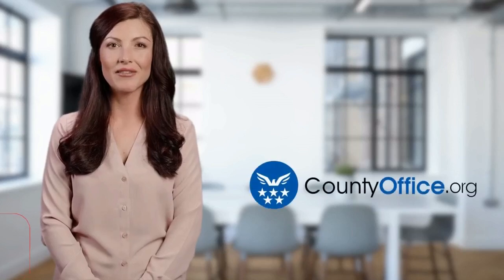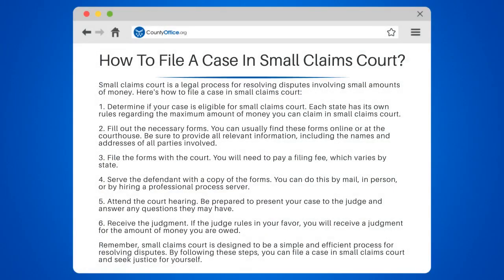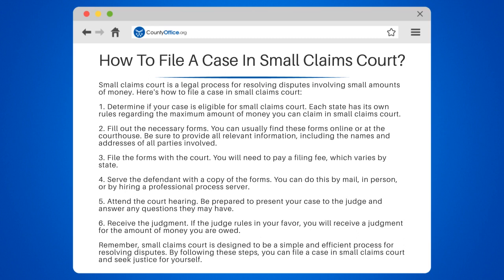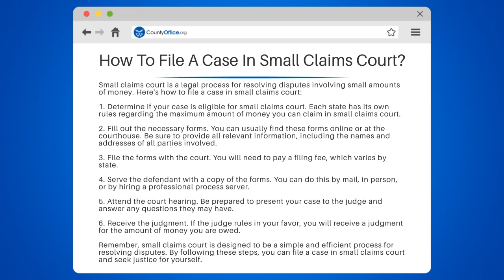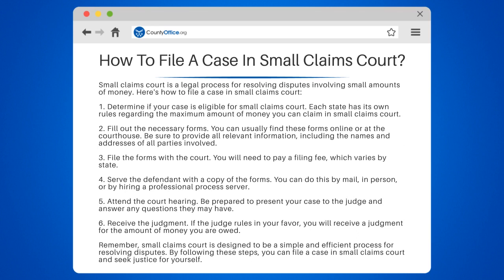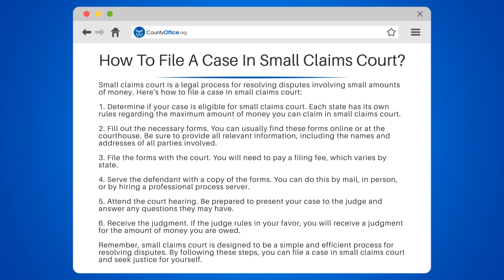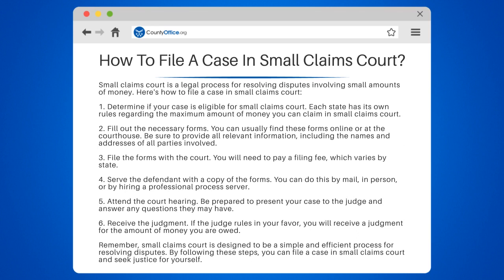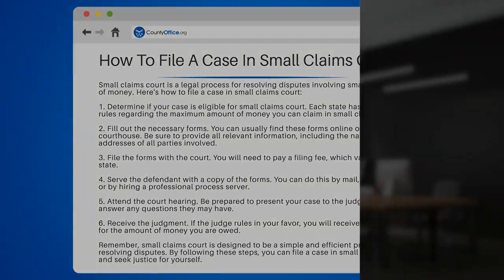How To File A Case In Small Claims Court? - CountyOffice.org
How To File A Case In Small Claims Court? Are you dealing with a small dispute involving money and considering taking it to court? Learn how to file a case in small claims court with this helpful video. We'll guide you through the process step-by-step, including determining eligibility, filling out necessary forms, paying filing fees, serving the defendant, attending the court hearing, and receiving the judgment. Small claims court is a straightforward and efficient way to resolve disputes, and we're here to help you navigate it successfully.